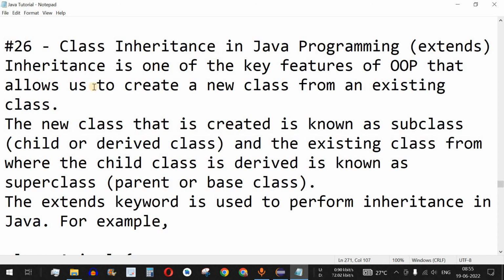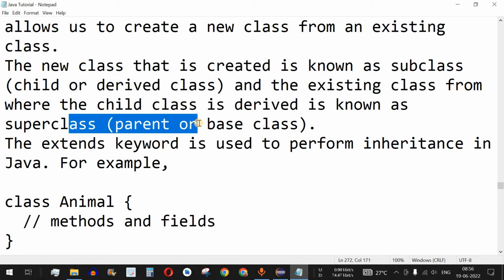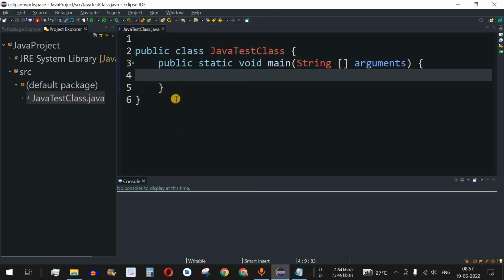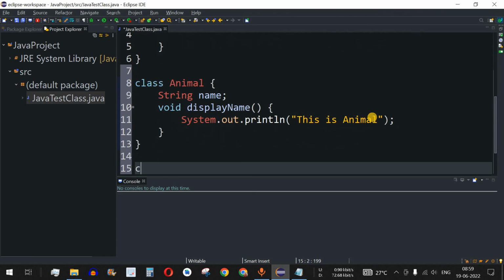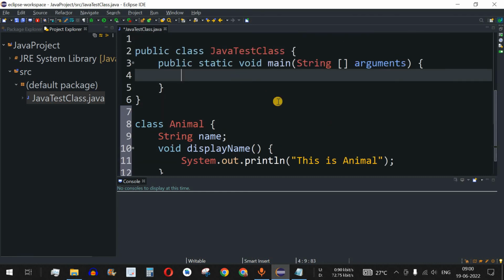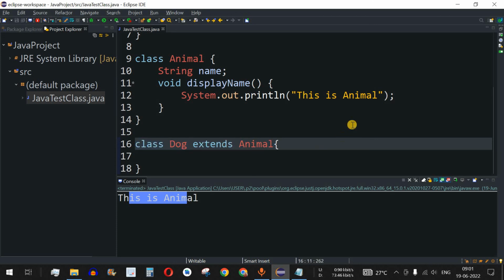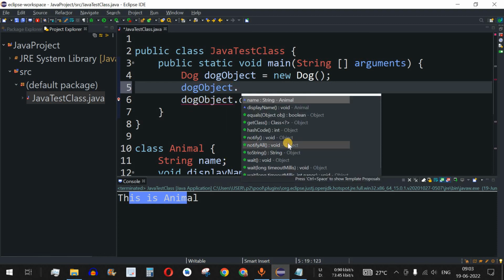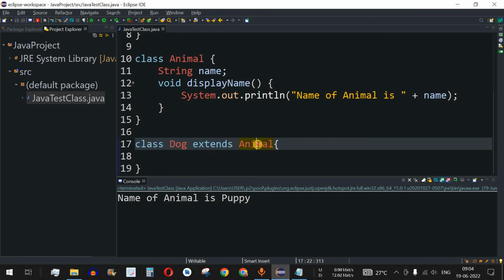Java Tutorial #26 - Class Inheritance in Java Programming (extends)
In this video by Programming for Beginners we will learn Class Inheritance in Java Programming (extends), using Java Tutorial videos.

Inheritance is one of the key features of OOP that allows us to create a new class from an existing class.
The new class that is created is known as subclass (child or derived class) and the existing class from where the child class is derived is known as superclass (parent or base class).
The extends keyword is used to perform inheritance in Java. For example,

class Animal {
  // methods and fields

// use of extends keyword to perform inheritance
class Dog extends Animal {
  // methods and fields of Animal
  // methods and fields of Dog